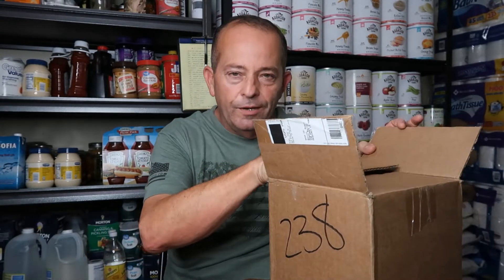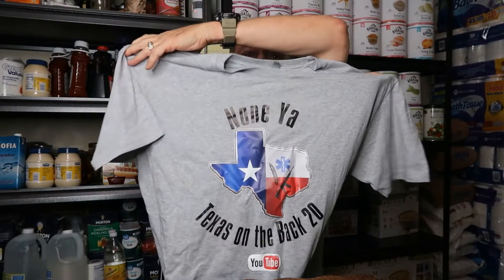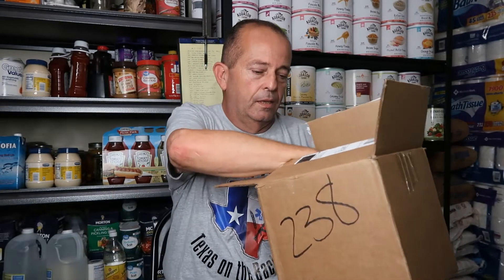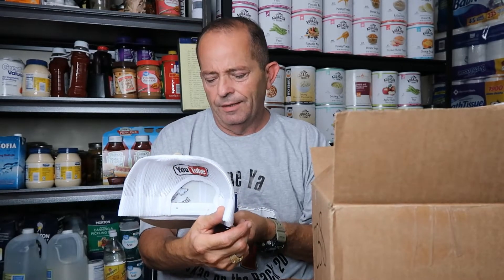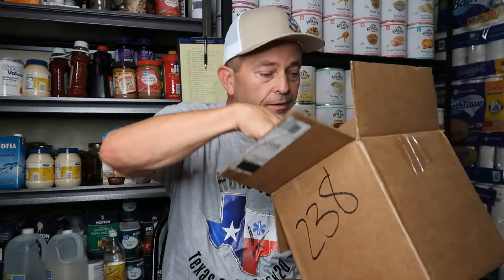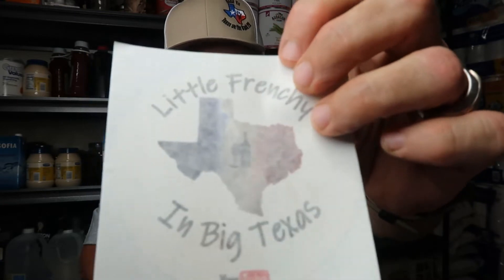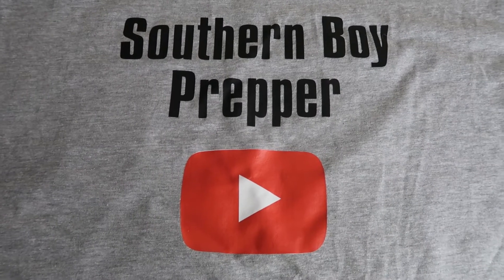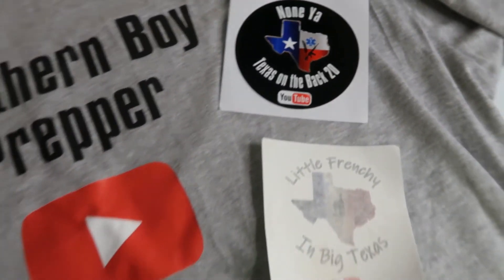Shout To For None Ya Texas On The Back 20 | Mail Call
Mail Correspondence To:
Dequincy, La. 70633